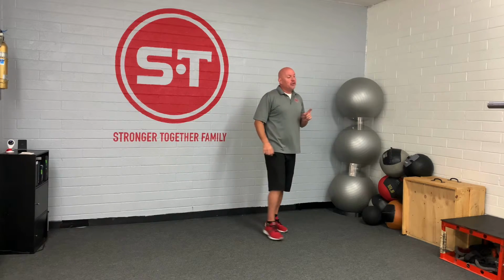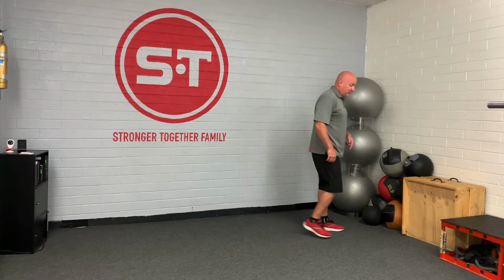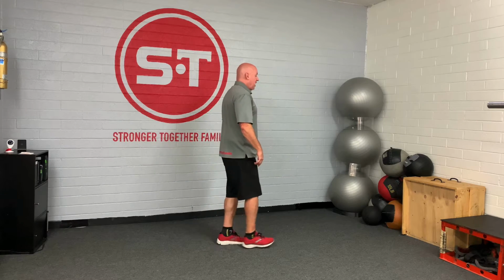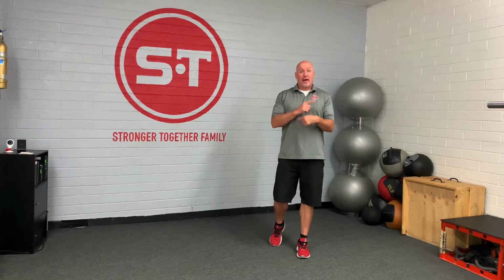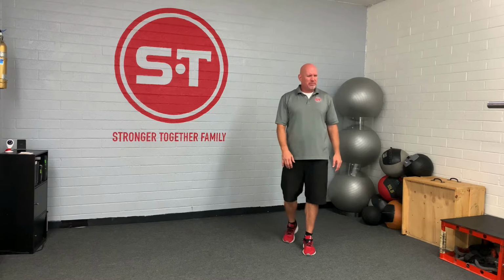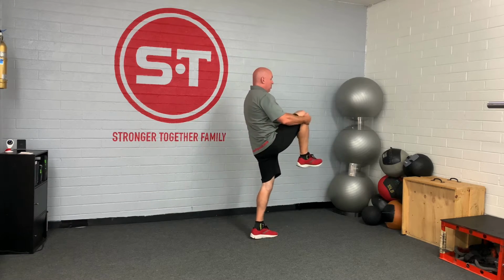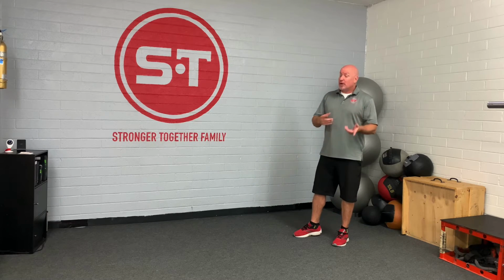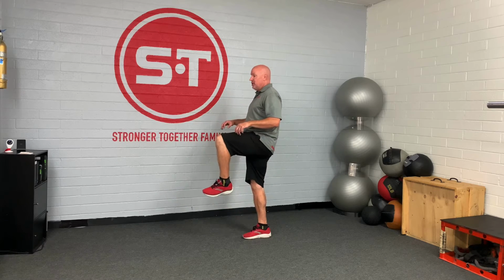How to implement a dynamic warmup. Here is a partial we use to loosen up our lower bodies.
Movement is the key to getting loose so we use dynamic movements to loosen up before our gym sessions.